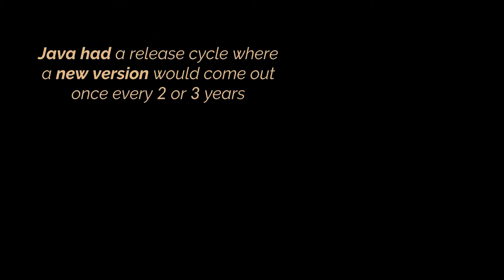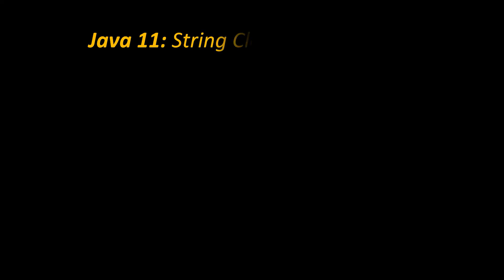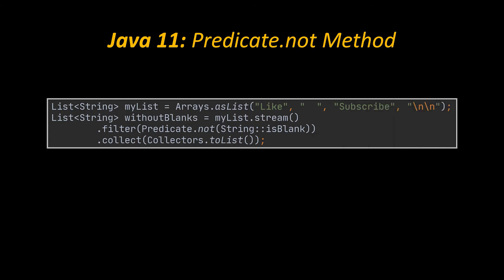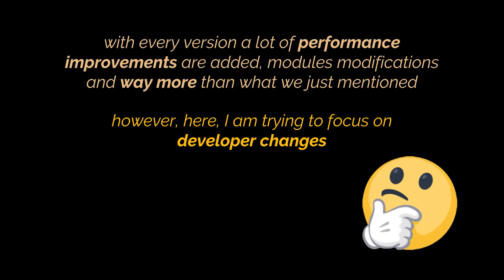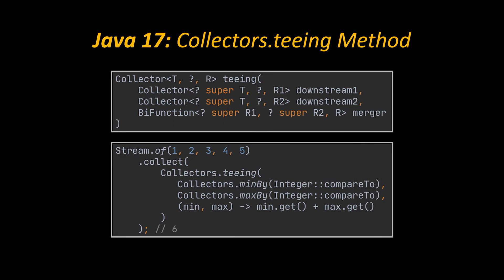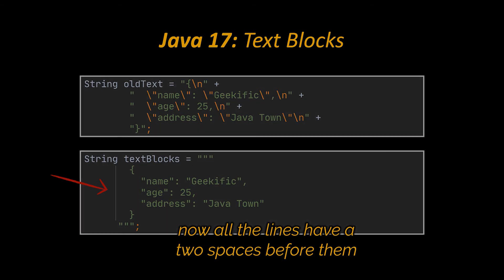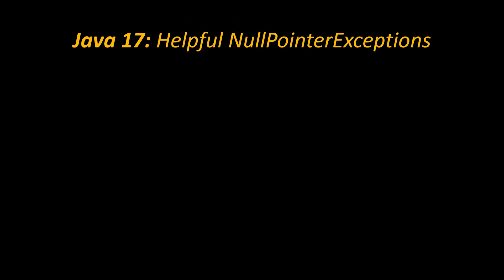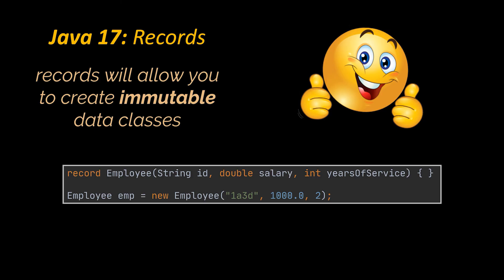New Features in Java 11 and 17 | Java 17 Enhancements | Records | Sealed Classes | Geekific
In this video, we go over the most useful and important new features that have been introduced in Java 11 and in the most recent Java 17 (Records and Sealed Classes).

Timestamps:
 00:00 Introduction
 01:14 Java 11 New Features
 04:00 Java 17 New Features
 10:10 Thanks for Watching!